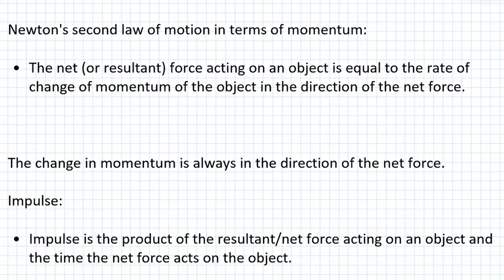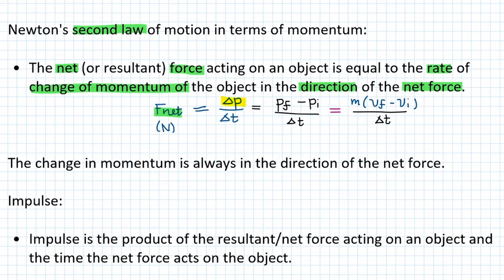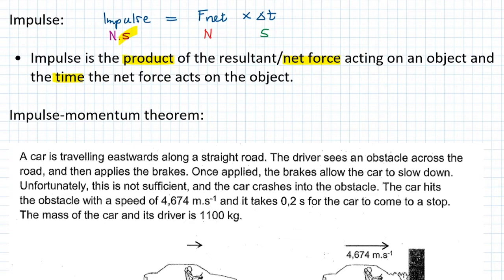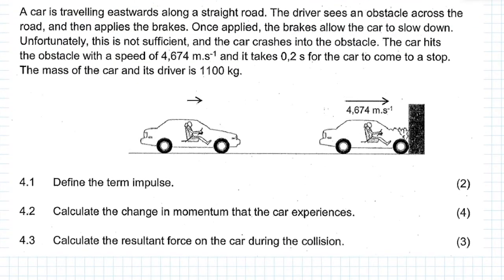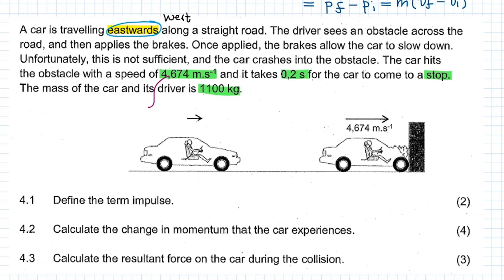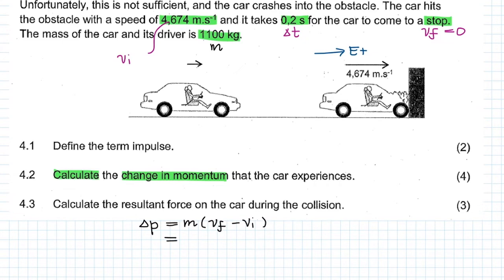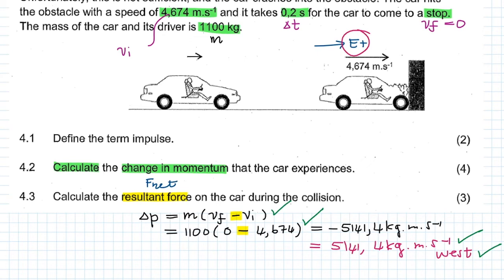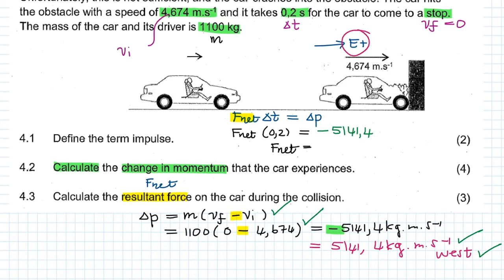3. Gr12 Physical Science - Momentum and Impulse - Newton, Impulse and the Impulse Theorem